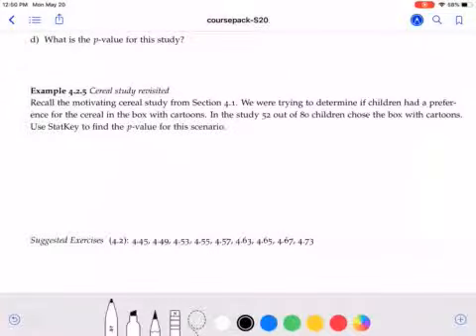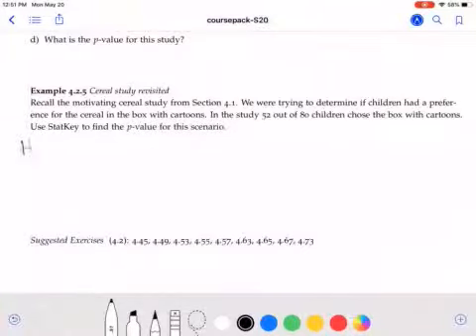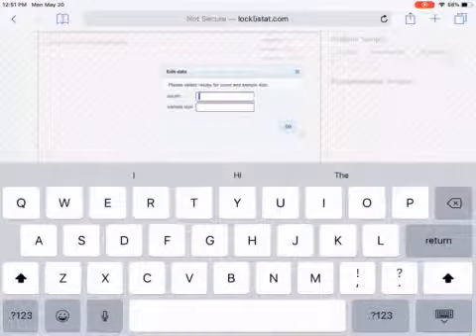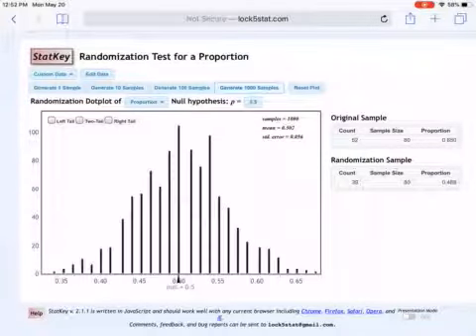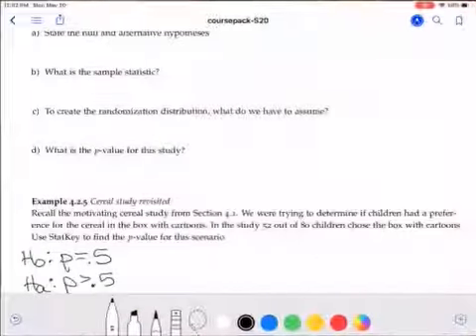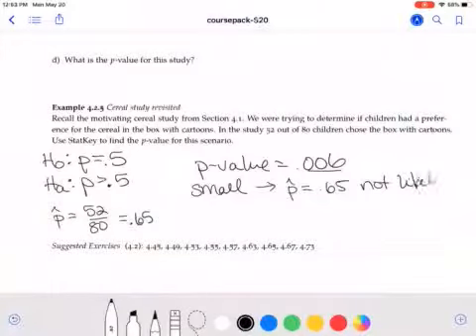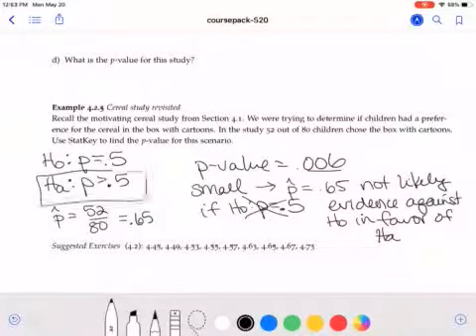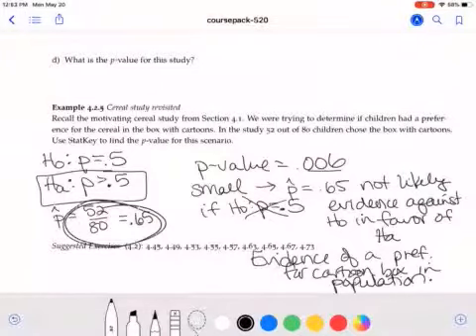STAT 145 Sec 4.2 Video 5